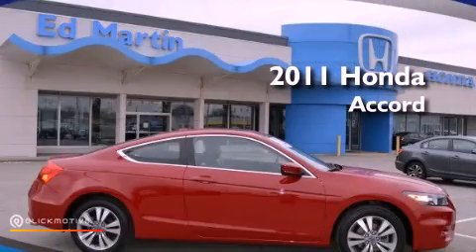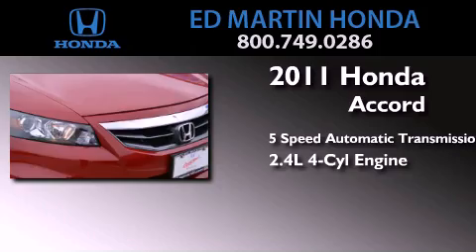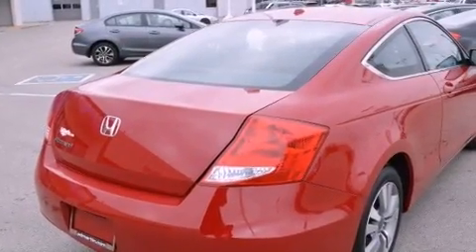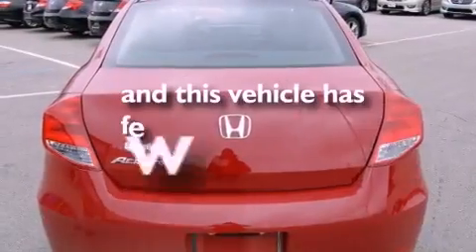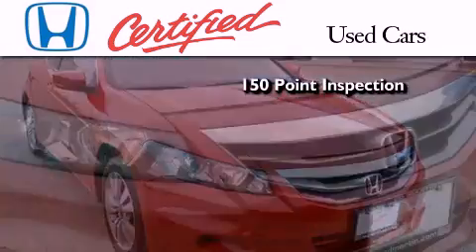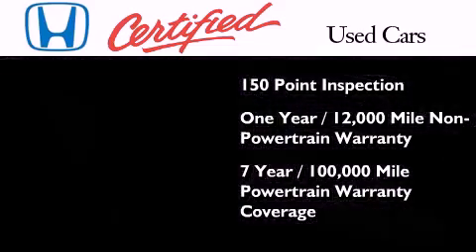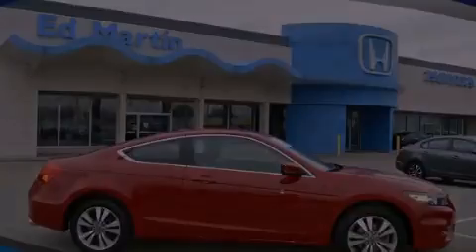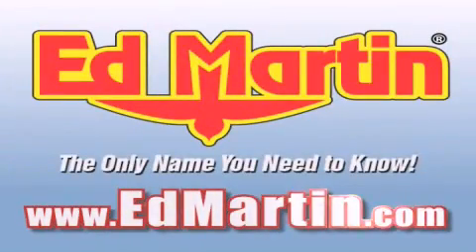2011 Honda Accord Cpe Certified Indianapolis IN 46219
Year : 2011
 Make : Honda
 Model : Accord Cpe
 Engine : Gas I4 2.4L/144
 Trans . : Automatic
 Exterior : San Marino Red
 Miles : 19,921
 Interior : Black
 Stock : 2X9733